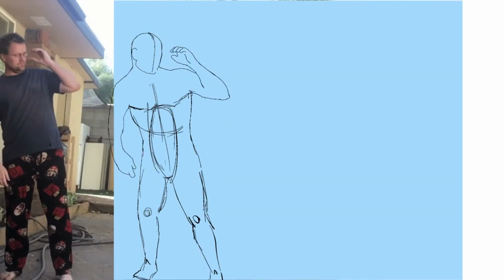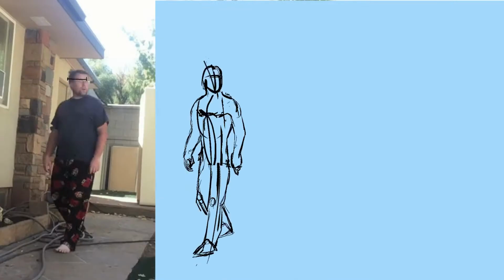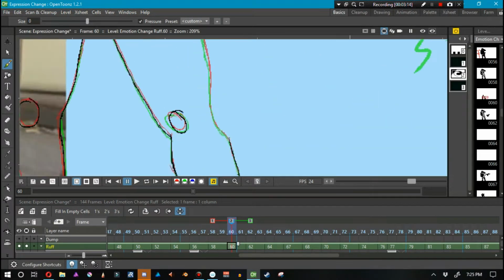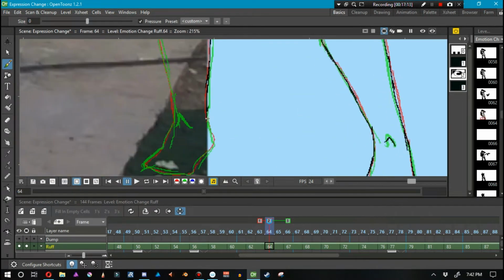51 Animation Challenge : Expression Change 4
In this video I continue with the Animation Challenge to get a full bodied character to change his expression and primarily leave a review on the new Shift and Trace Feature.